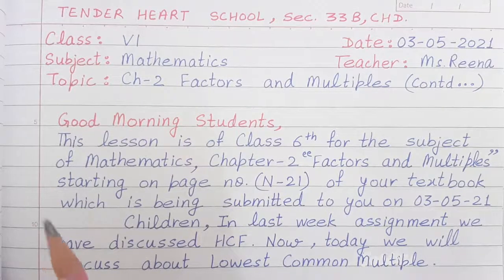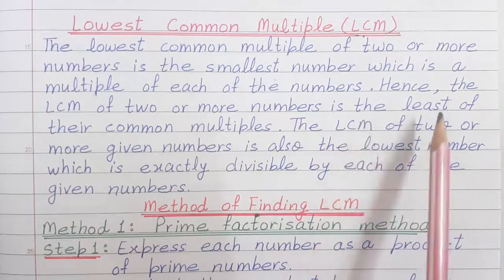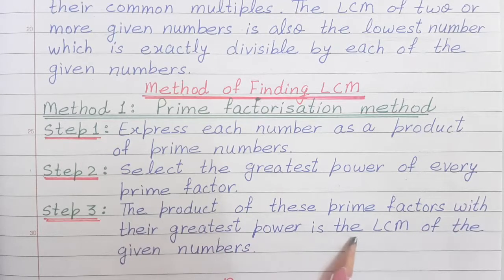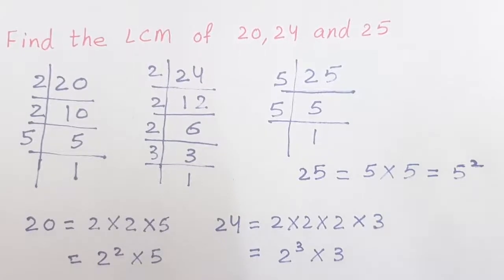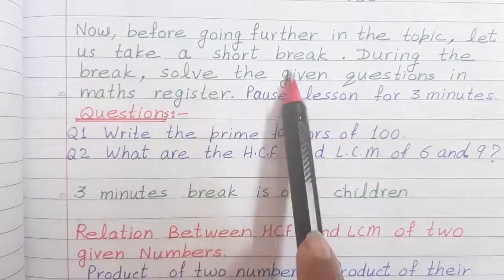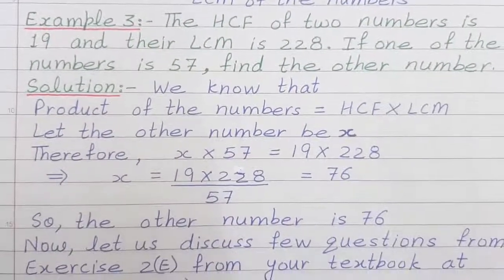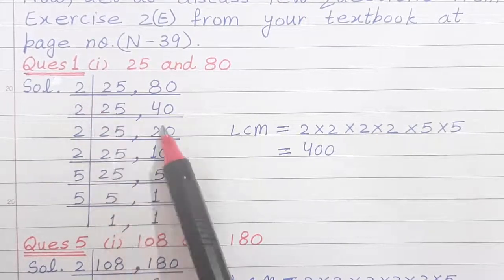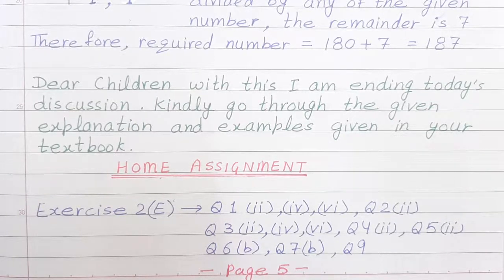Lowest Common Multiple, Mathematics, Class 6